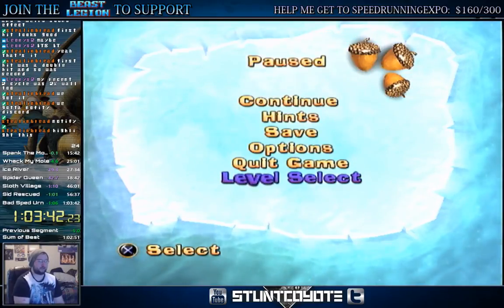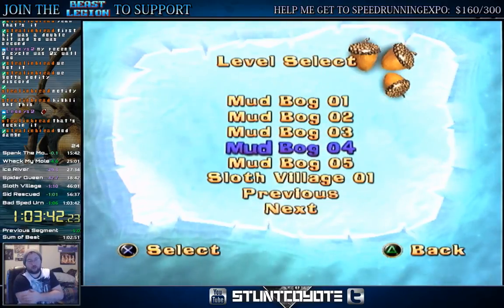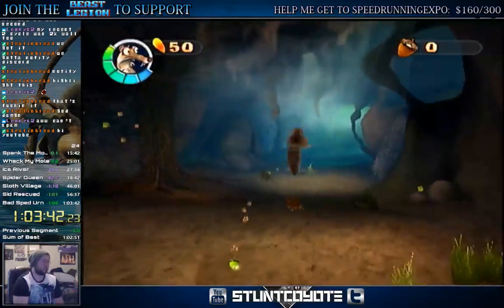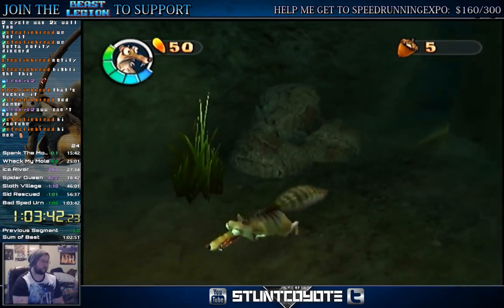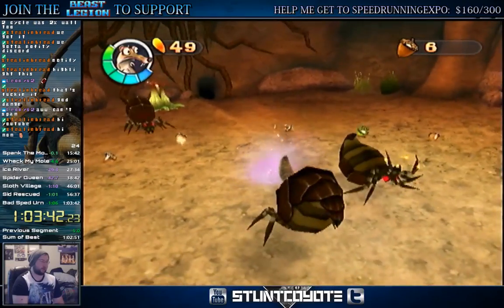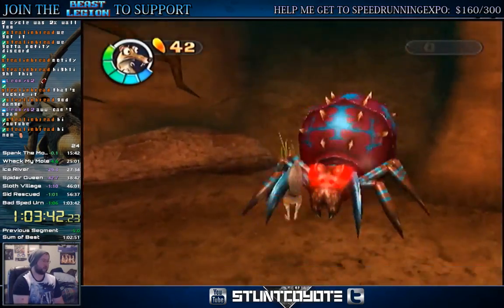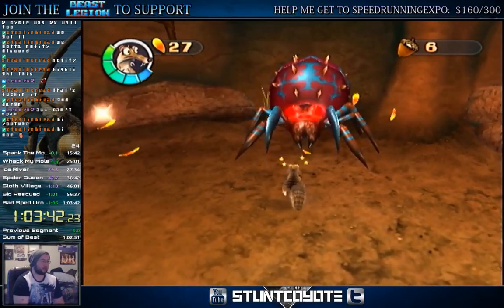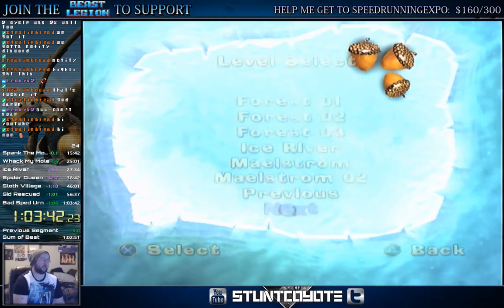Ice Age 2: Spider 2 Cycle Strat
Up against the exit wall. 3 Hits, 2nd cycle has to be 2 hits. That's how you do it.